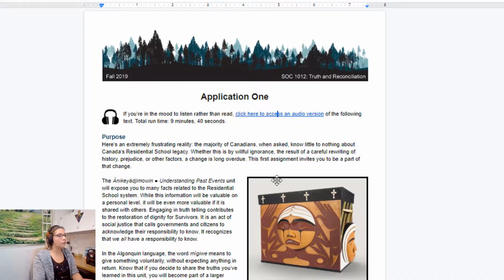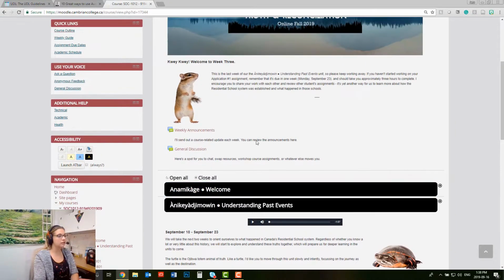Using Audio in Tech-Enabled Teaching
There are many benefits to using audio in online, hybrid, and HyFlex deliveries.